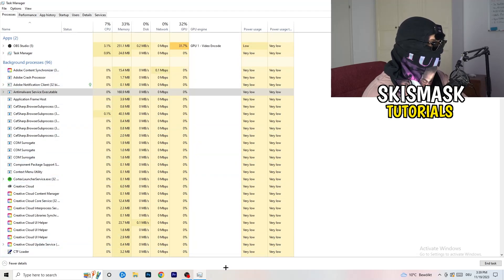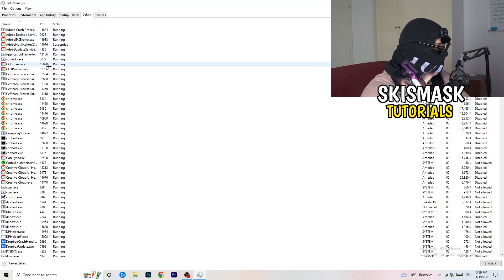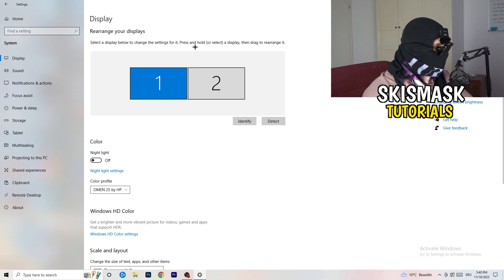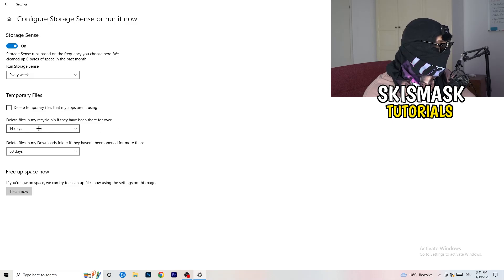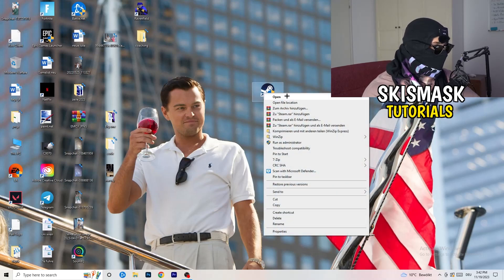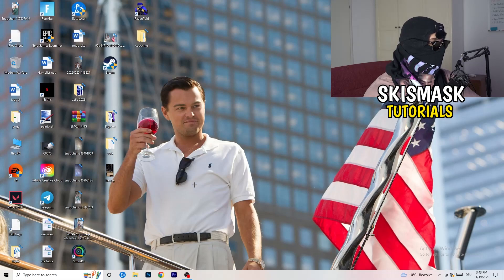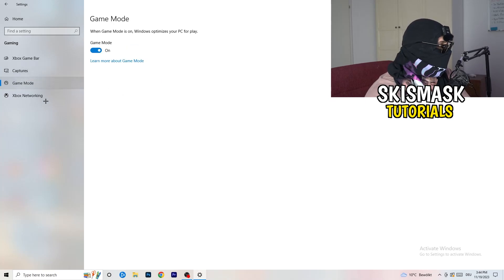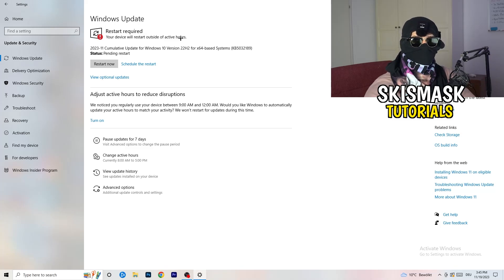How To Fix No Mans Sky Crashing (Easy Steps)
How to fix No Mans Sky crash on PC,